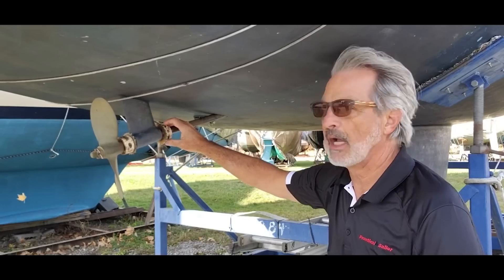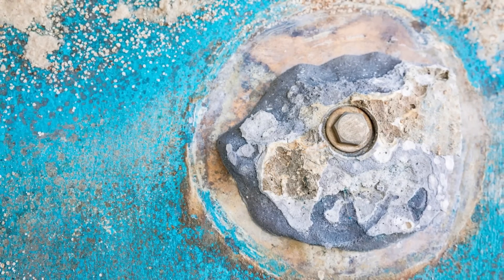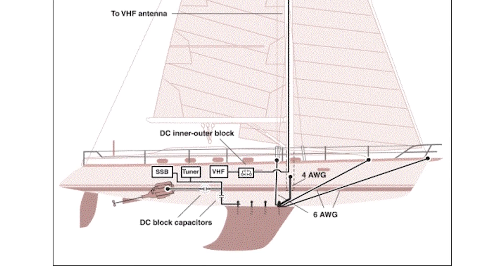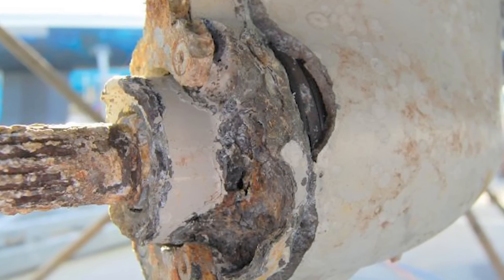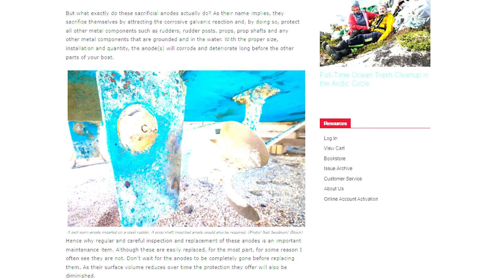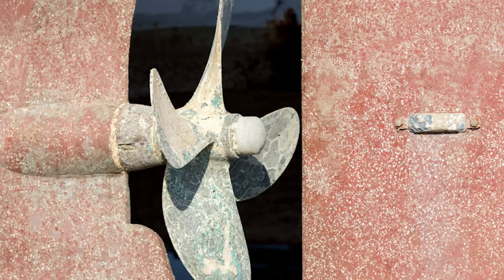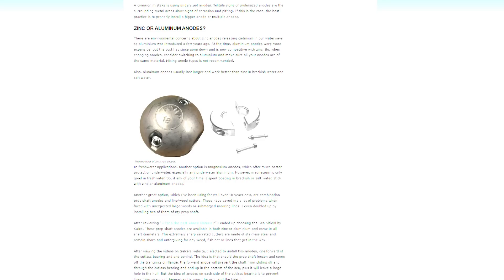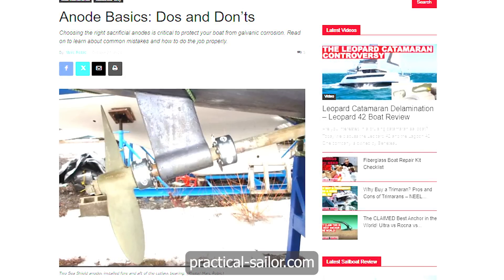Choosing Anodes for Your Sailboat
Anodes for your sailboat come in a lot of shapes and sizes. Choosing the right anode to avoid galvanic corrosion and protect your boat is critical in your boat maintenance routine. Aluminum anodes, zinc anodes, and magnesium anodes can be used in different waters. Salt water and fresh water play a big role in choosing the right anode for your boat.